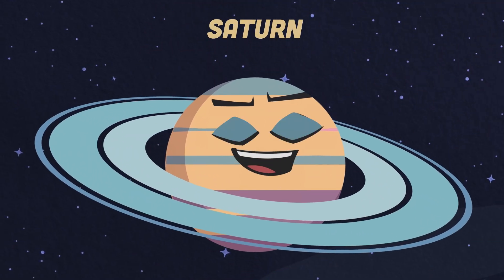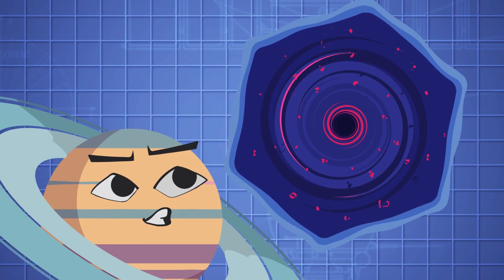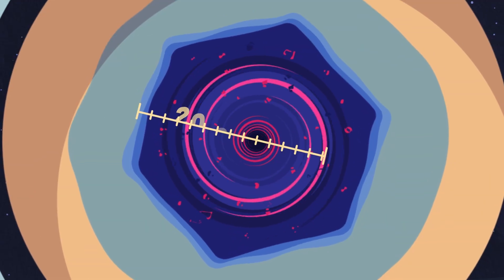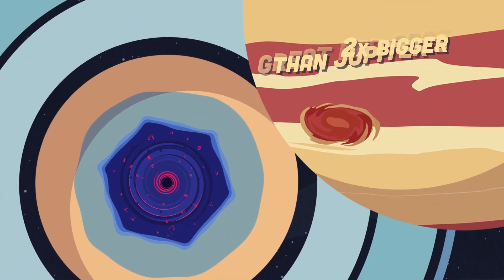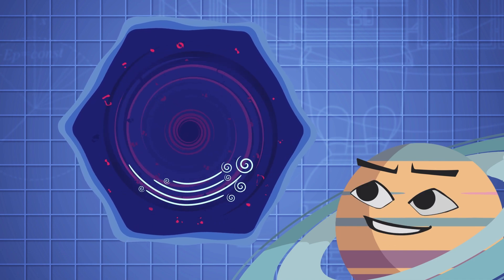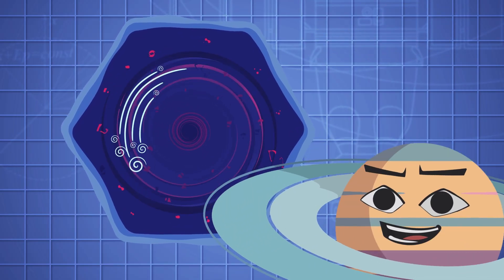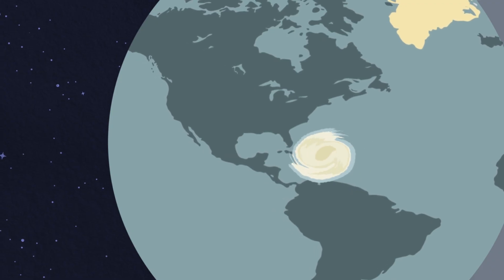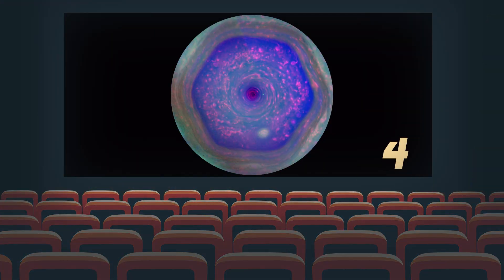Something Strange Is Happening on Saturn... | Saturn’s Hexagon Storm Song!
There's something strange going on at Saturn's North Pole...